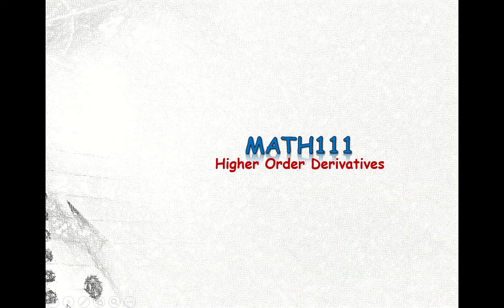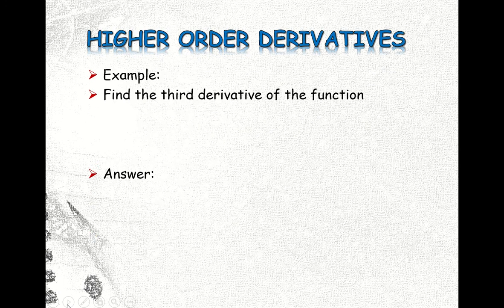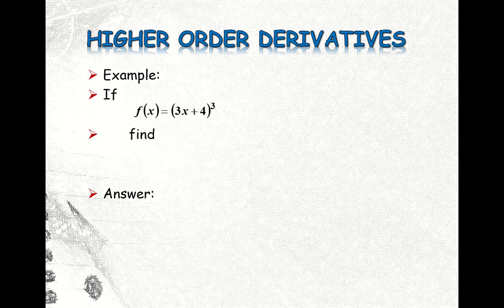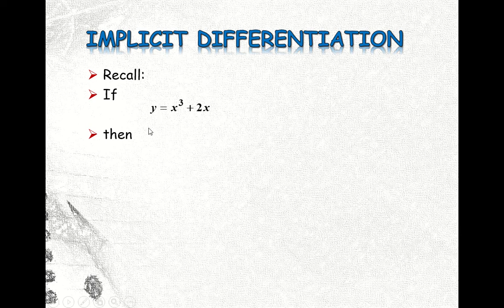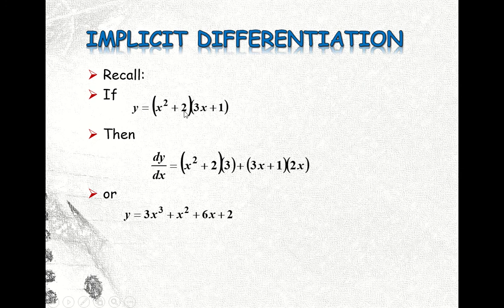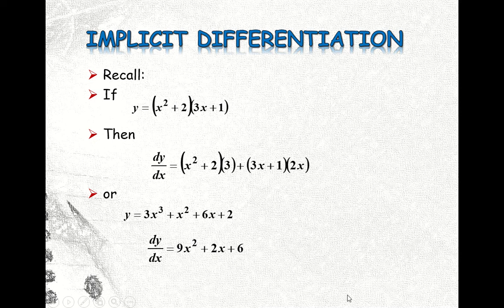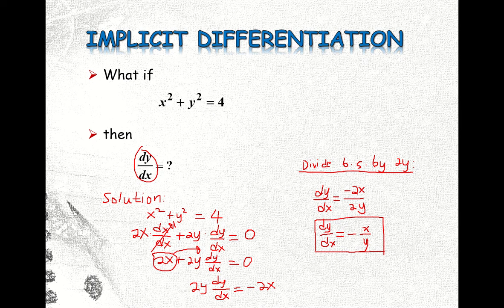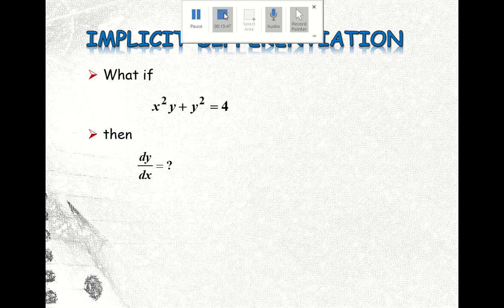IMPLICIT DIFFERENTIATION: PART 1 - Example #1